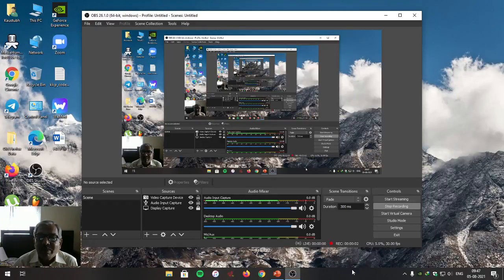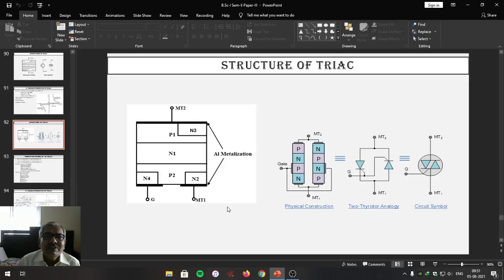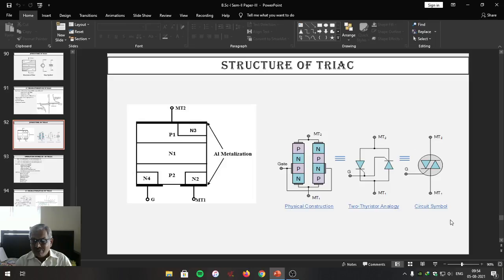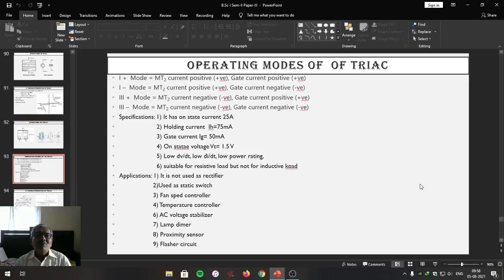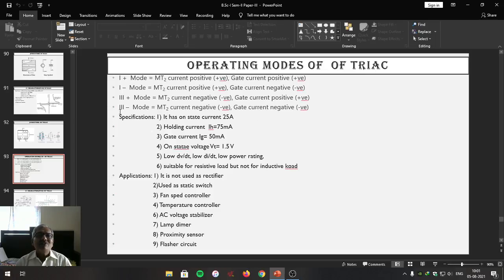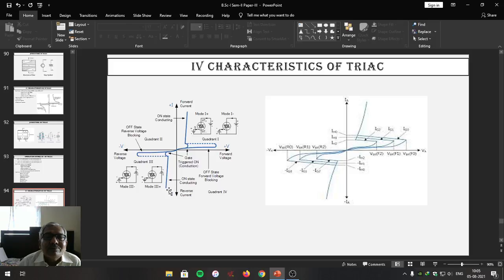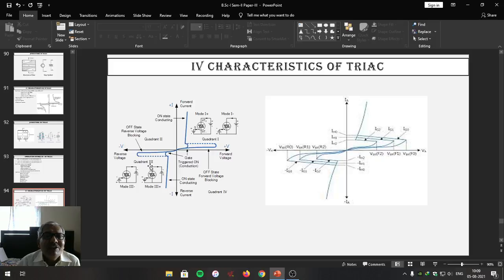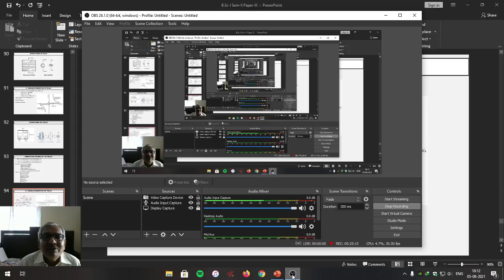B.Sc-I, Sem-II, Paper-III, Chapter-5, Thyristor Lec-5